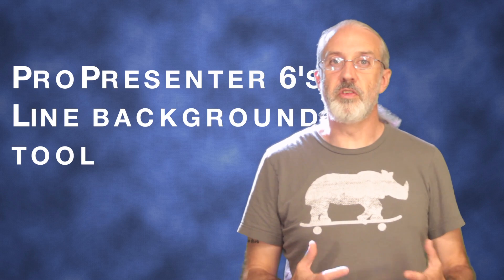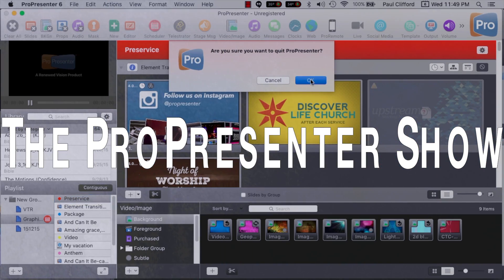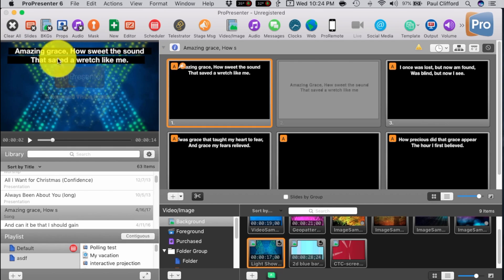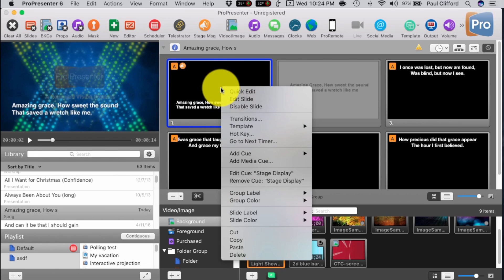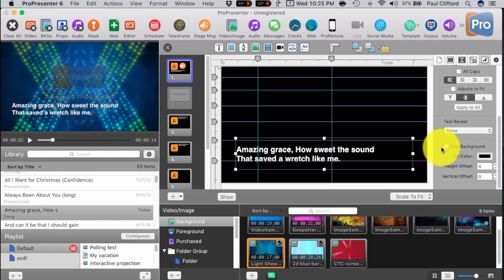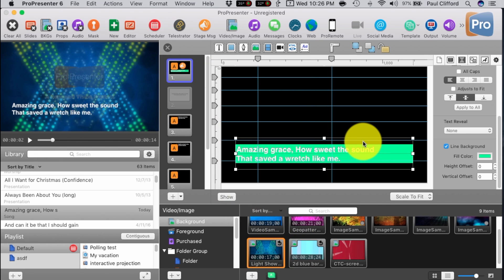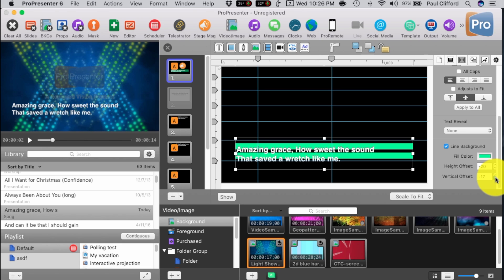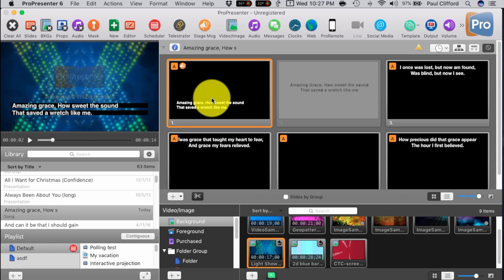How to use ProPresenter 6s Line Background Tool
You might think that Renewed Vision is done adding new features to Pro6, but the new line background tool says otherwise.

I've shown you before how to basically do this same effect, but this is a tool that RV added to do the same thing, much more quickly and easily.

Just open a song, sermon notes, etc.  Now right click on one of the slides and select edit.  Next, you'll go to the next to last tab in the right column (the one with the capital A icon on it).  Click on the text box in the slide.  A text box next to the words "Line Background" should now be available.  Check it.  Change the fill color for the lines and change the height and vertical offset to your liking.

Now, click the X in the upper left hand corner to get out of editor mode.  You should be able to set this slide as a template and apply it to any others you'd like.